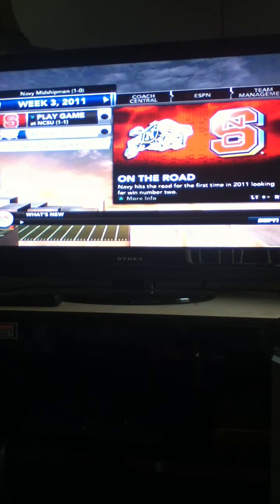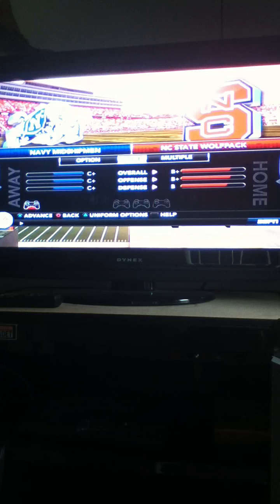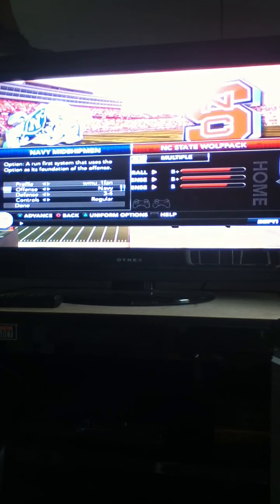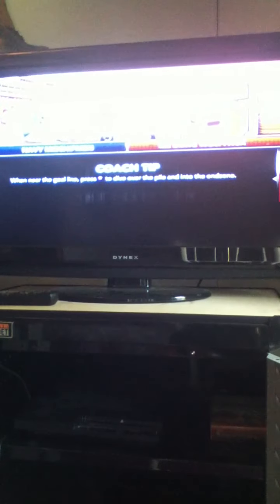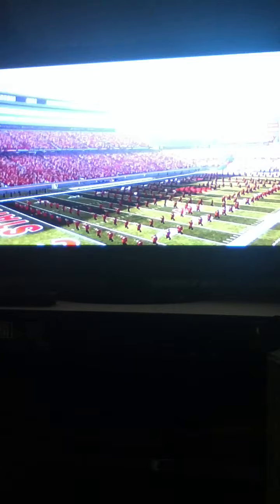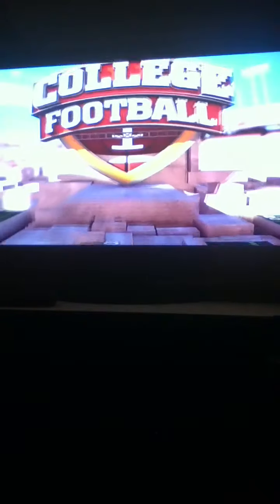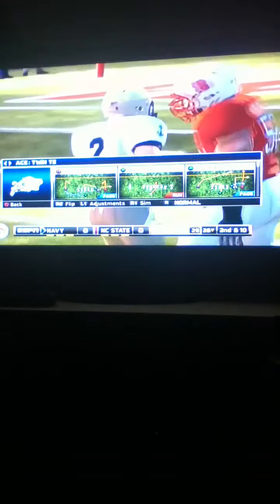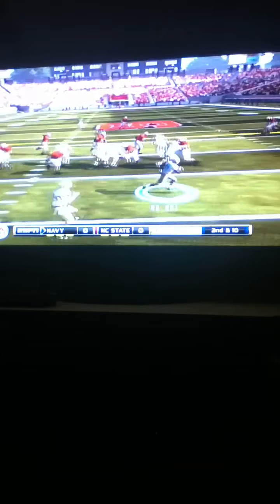NCAA football 12 Navy dynasty part 1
Part 1 of a 4 part game